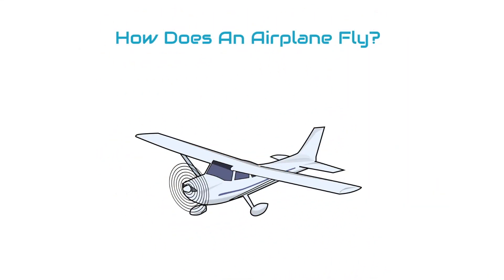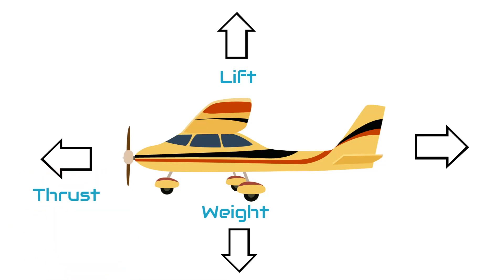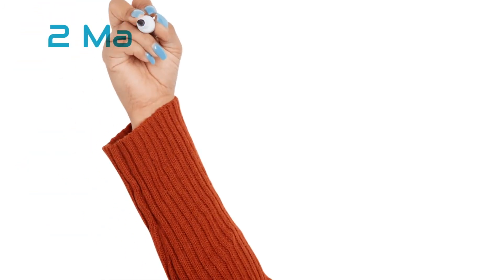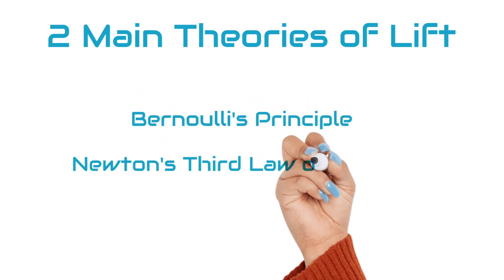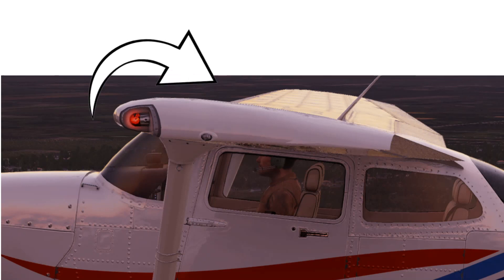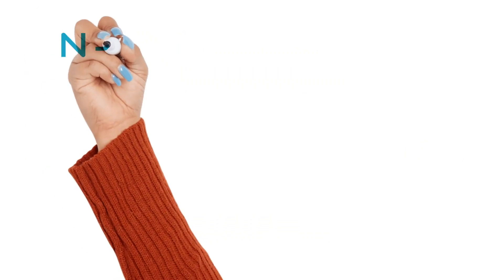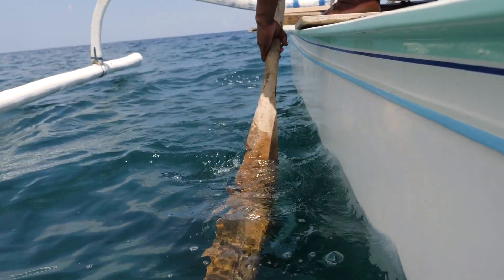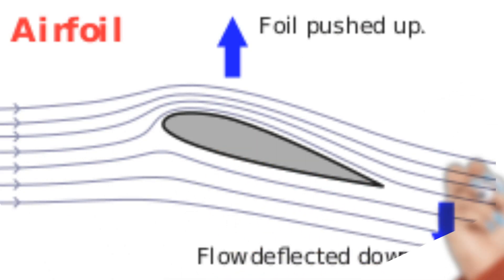How Does An Airplane Fly?: Private Pilot Ground Lesson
How Does An Airplane Fly?
Private Pilot Lesson
This is a series that will prepare you for your FAA written exam.
The Four Forces Of Flight
Basic Aerodynamics
Lift
Weight
Thrust Drag
Bernoulli's Principle

Recommended Reading for Student Pilots:

Paper back copy of the Pilot’s Handbook of Aeronautical Knowledge:

Paperback copy of the Airplane Flying Handbook:

Stick and Rudder by Wolfgang Langewiesche:

The Killing Zone by Paul Craig :

Weather Flying by Robert Buck :

Inexpensive Aviation Headset I like using: